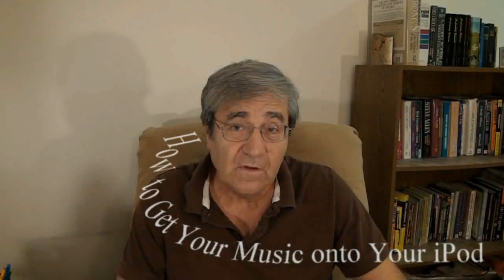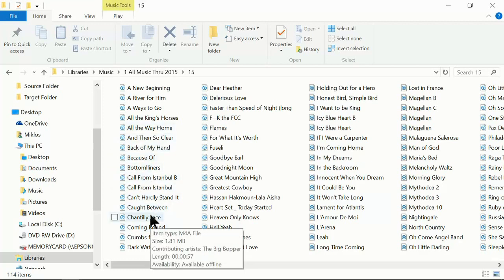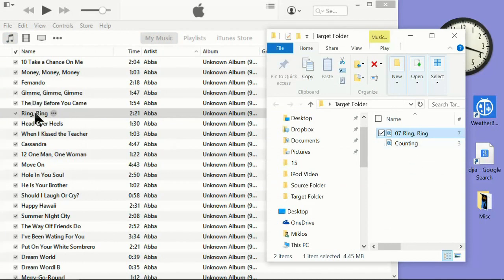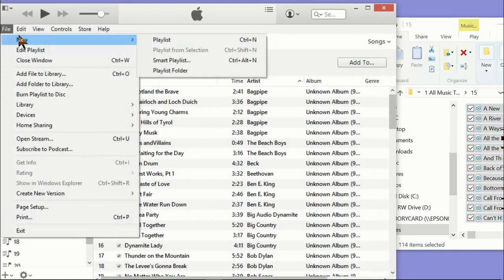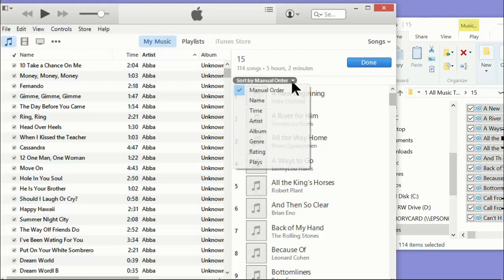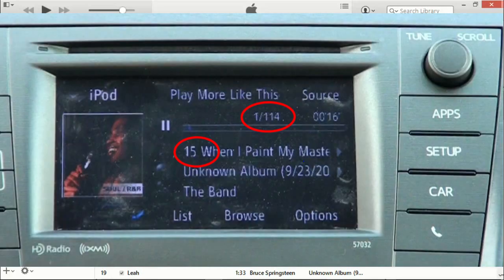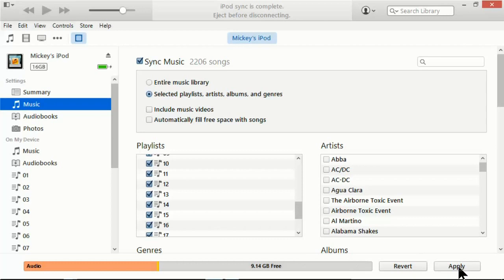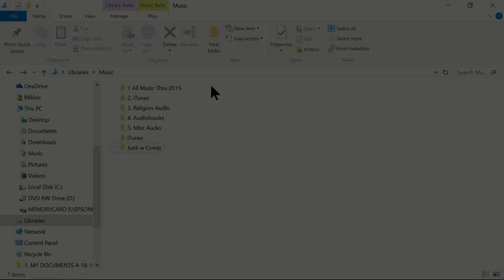How to Transfer Music onto Your iPod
How to get your music onto your iPod. Step by step tutorial.